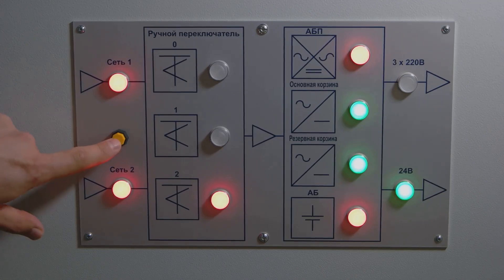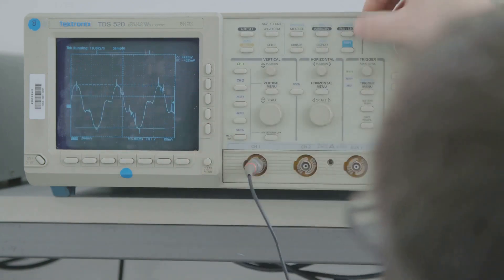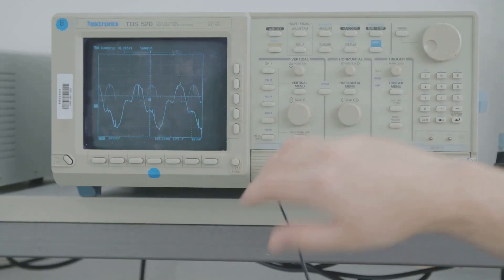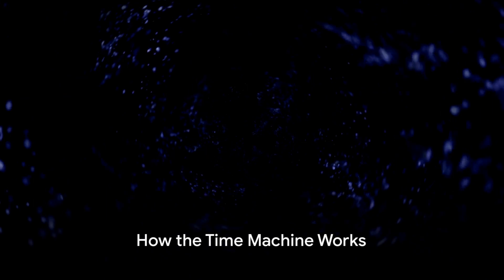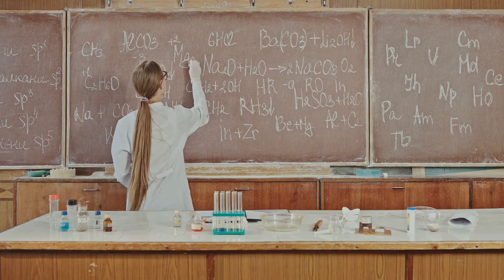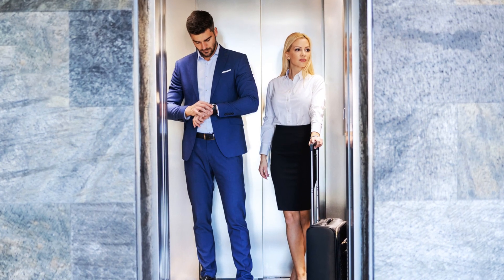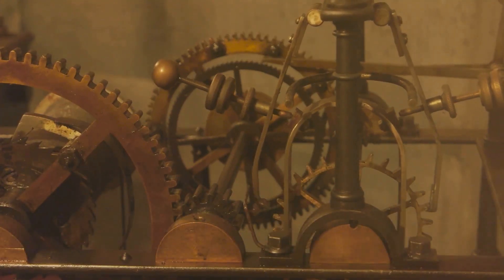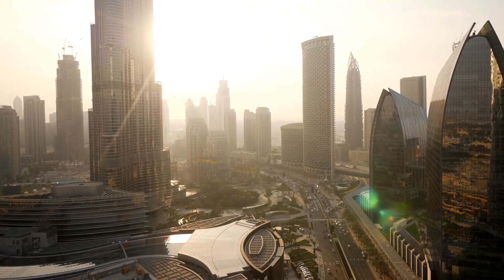Unveiled Secrets of Time Travel: Fact or Fiction? Discover Now !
Dive into the enigmatic world of time travel in this enthralling video, "Time Travel: Fact or Fiction?" We embark on a fascinating journey to explore the realms of science fiction and reality. Unravel the theories of time travel, from quantum mechanics to the space-time continuum. Delve into historical mysteries and potential evidence of temporal adventures. Our expert analysis contrasts scientific facts with the fantastical elements of time travel as depicted in popular culture. Join us as we question the possibility of moving through different eras and ponder the existence of parallel universes. Whether you're a science enthusiast or a sci-fi aficionado, this video promises to ignite your imagination and challenge your perception of reality. Don't miss out on this captivating exploration into one of humanity's most intriguing questions: Can we travel through time?